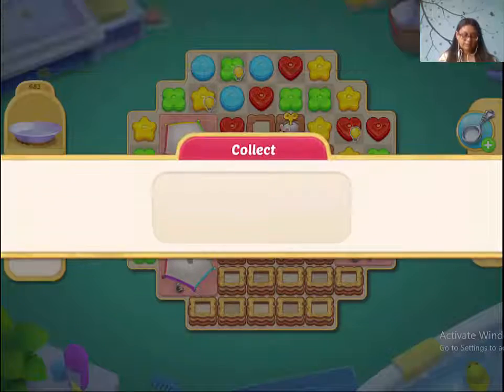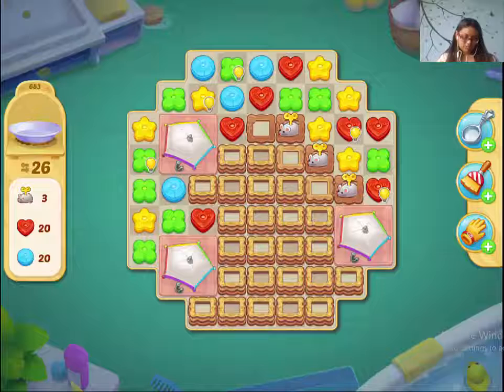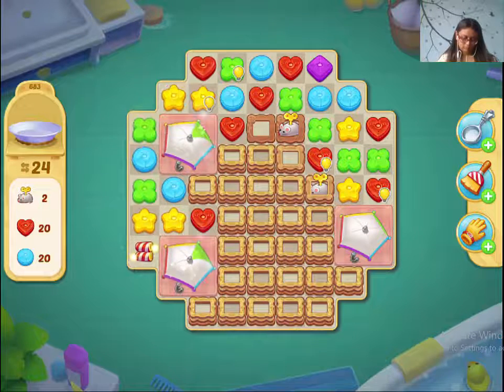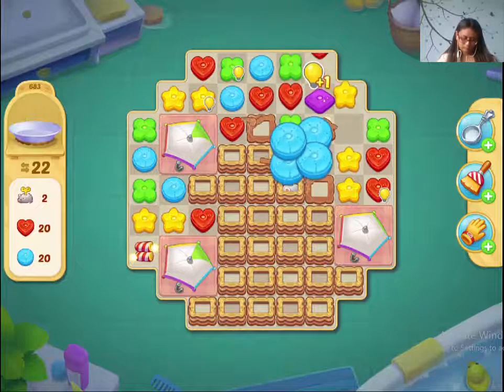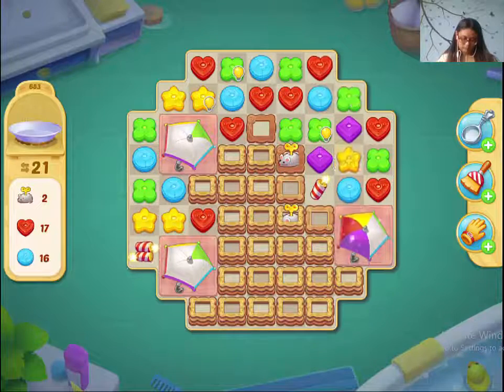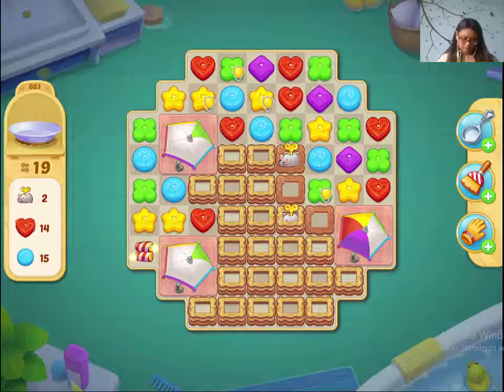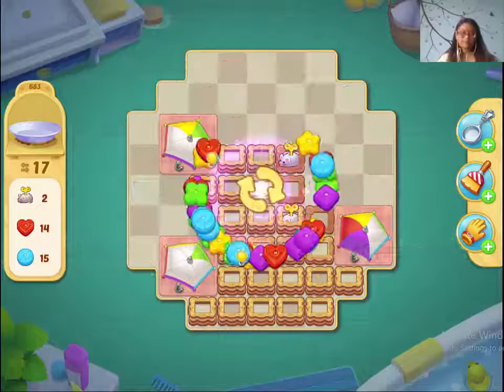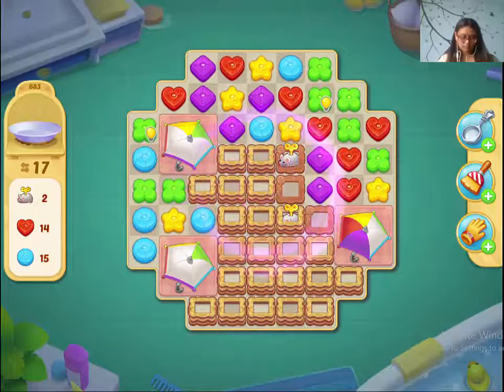Matchington Mansion Level 683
You need 3 types to items to win this level. Complete the umbrellas, otherwise this level is not possible. Watch the video to find out more.